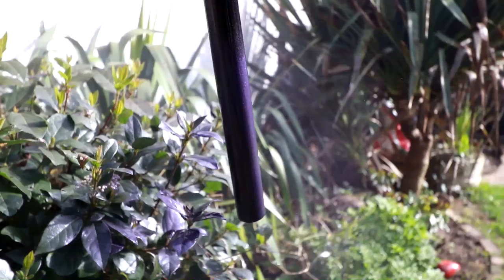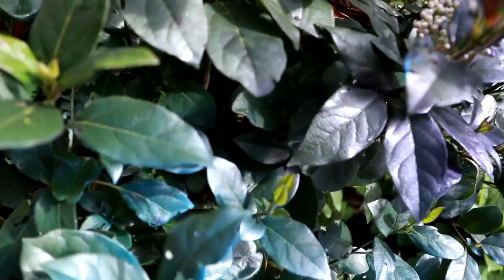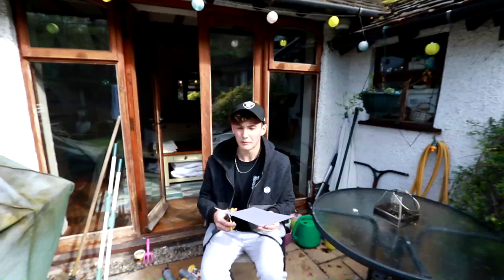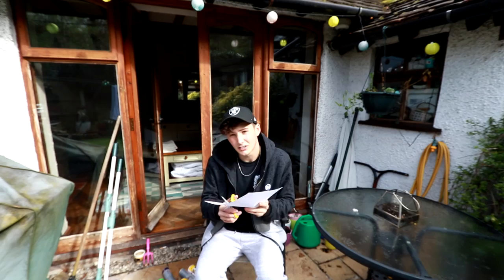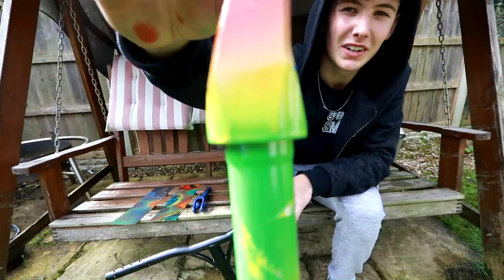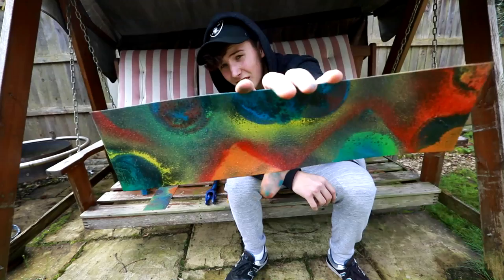$4 SCOOTER GRIP TAPE LIFE HACK!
🔰Wanna Ride Together? You Will Most Likely Bump Into Me at🔰

🔻🔻🔻Follow All Of These To Grab Early Access To Videos & Updates🔻🔻🔻

➯@SpencerSmithy (Instagram)
➯@Spencer_Smithy (Twitter)
➯@Sp3nc3r_Smith (Snapchat)
➯@SpencerSmithy (Facebook)